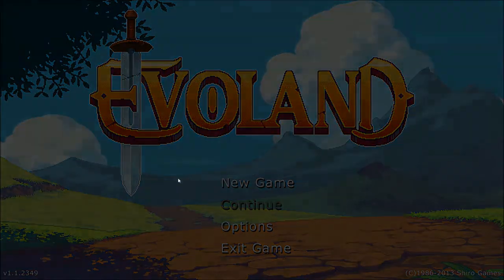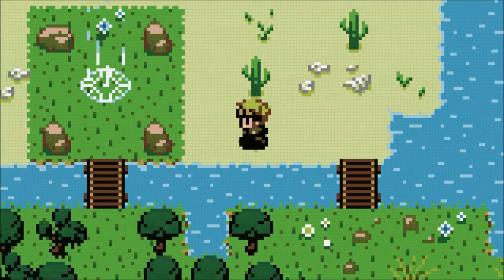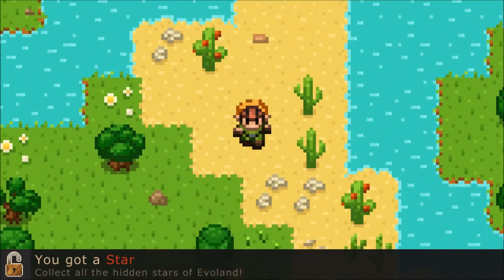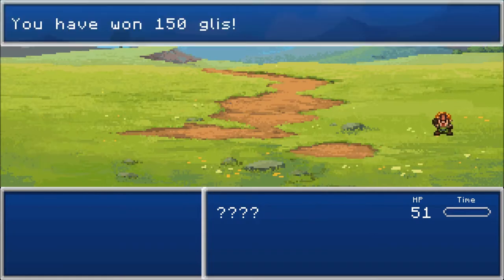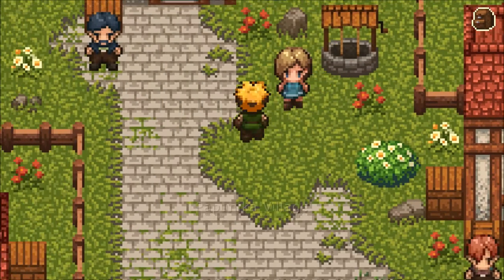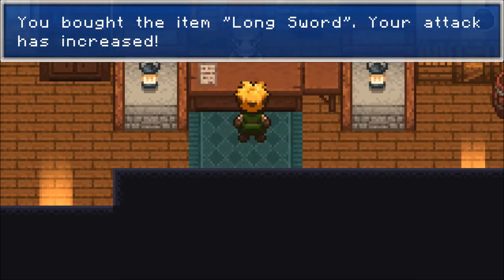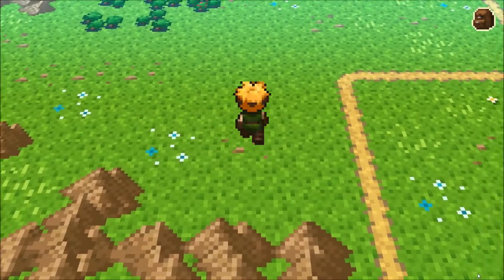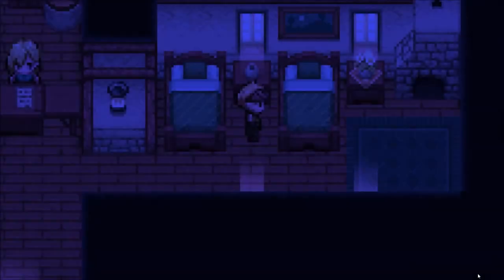Evoland Episode 1 - A strange seed? Let's eat it!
I decide to try my hand that this new game Evoland, that is a ride through the history of action adventure games!